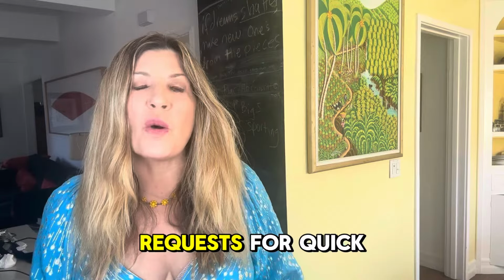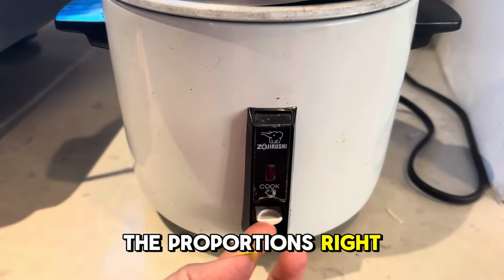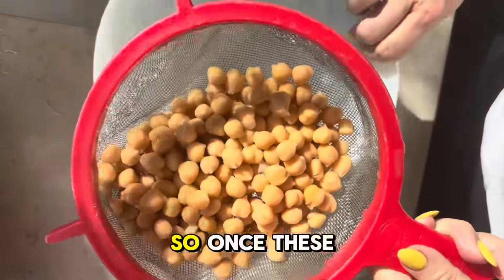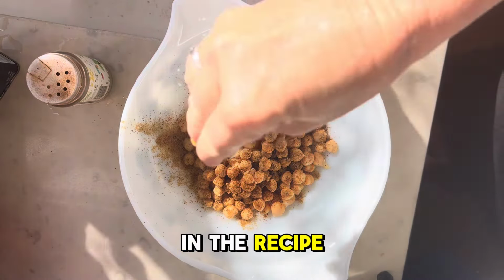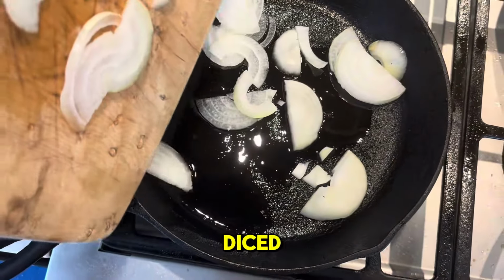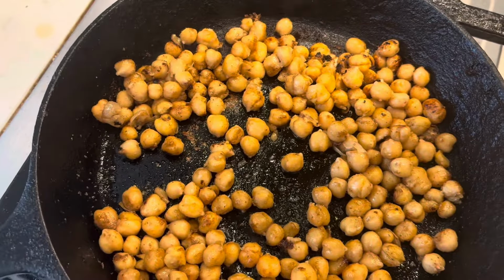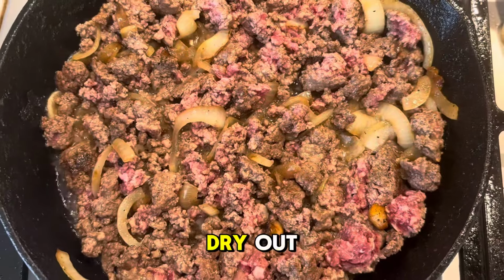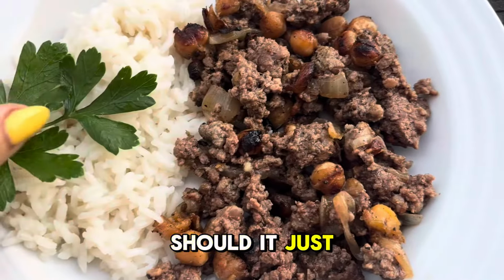Crispy Garbanzo Beef with Coconut Rice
I've been getting more requests for quick meal ideas, and with school back in session, I too have found the need for fast, easy-to-make dinners. Sometimes, I’m busy working away, realize it's almost dinner time, and know that after dinner there's a mountain of homework waiting.
In this video, I decided to time the meal. Not with a stopwatch, but with my trusty rice cooker. This rice cooker belonged to my late father, so it’s extra special to me. Plus, it’s foolproof—as long as you use the right proportions! This dish is also budget-friendly, which is something we can all appreciate. I devoured it, but the real proof of success? Both of my kids asked for seconds!
The inspiration for this dish came from the crispy garbanzos I make as a snack. They’ve long been a favorite in our home, and I thought, why not turn them into a full meal? Below, I’ve included measurements, but honestly, I usually just eyeball the spices.

One can of garbanzos
One can of coconut cream or milk
½ cup water
Tsp of chile powder
Tsp of cumin
½ tsp salt
Tsp of sugar
1lb ground beef ( any ground meat will work)
½ cup beef broth
1 medium onions sliced
Olive oil or canola oil
Black pepper
Lemon juice

Thank you for your viewership Your engagement inspires me to continue creating content about the one thing connects us all- food!  . Thank you for being a part of this journey with me. As always, don’t be afraid to cook.